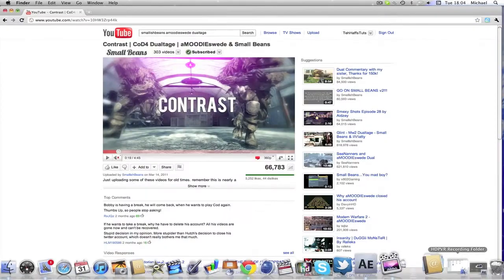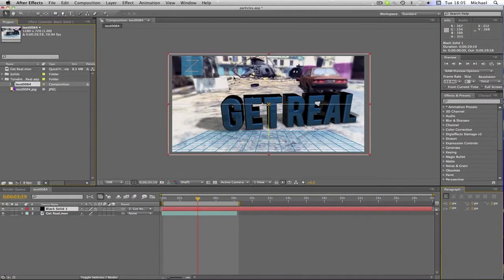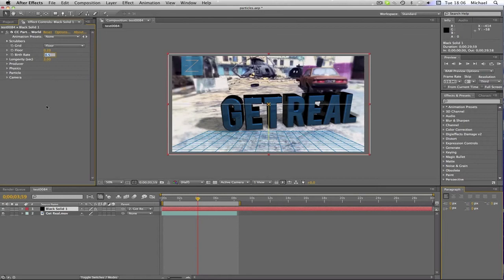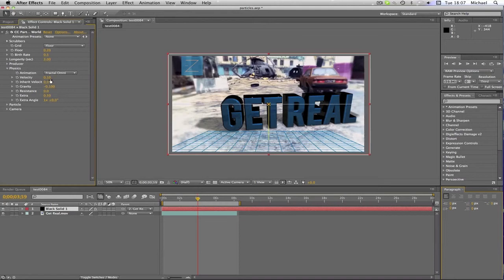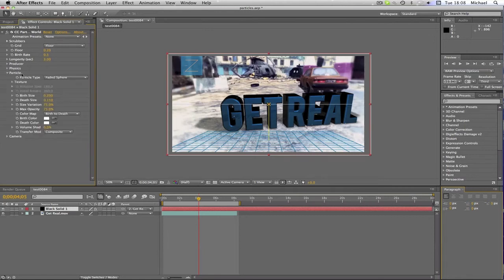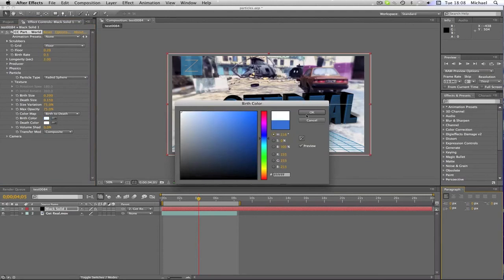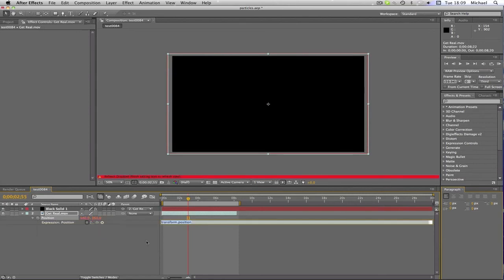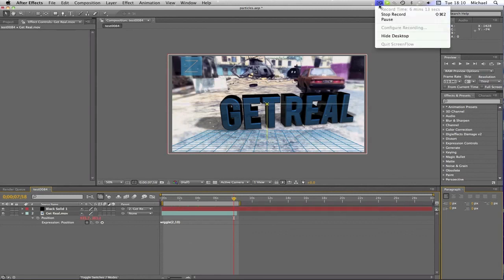After Effects Tutorial: Adding Particles to B-Roll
In this tutorial, I will show you how to add particles to your B-Roll footage in Adobe After Effects! Super COOL and EASY effect that will add some nice depth to your shots when used in the right project!

Features:
- Video Tutorials